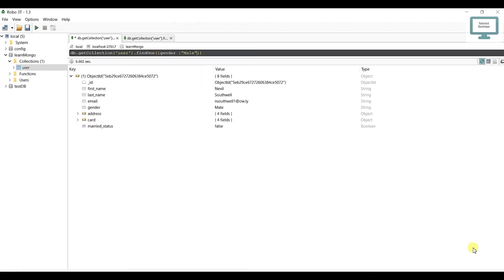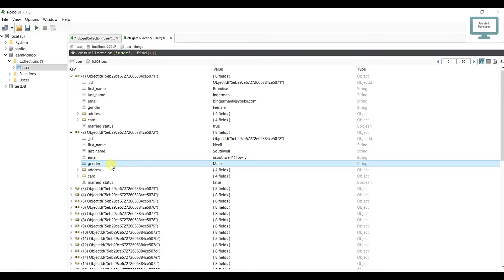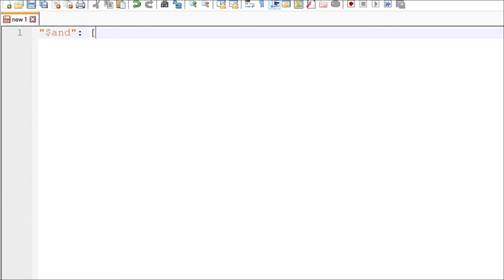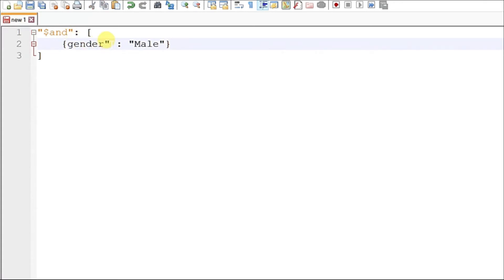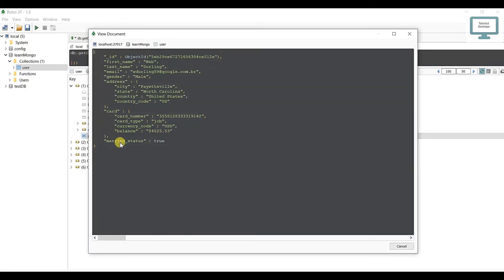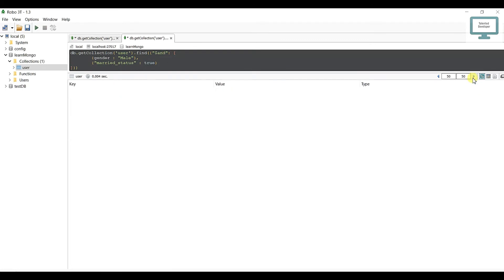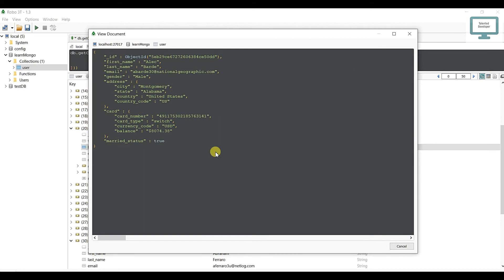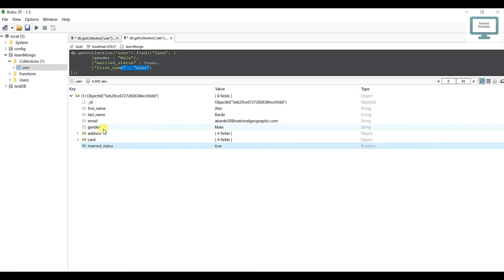12. MongoDB tutorial for beginners: and query in Mongo db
MongoDB tutorial for beginners: and query using MongoDB